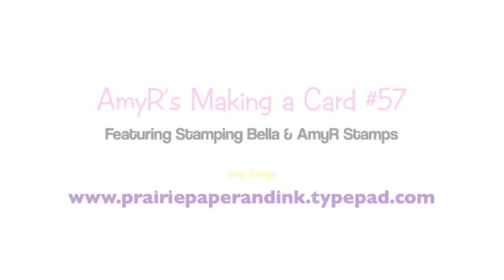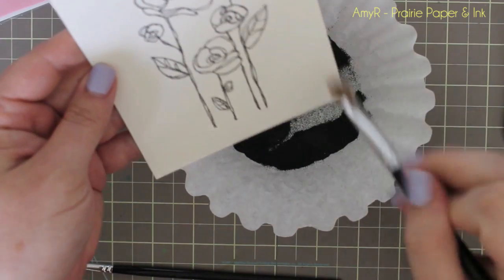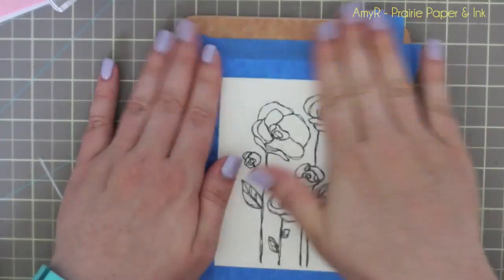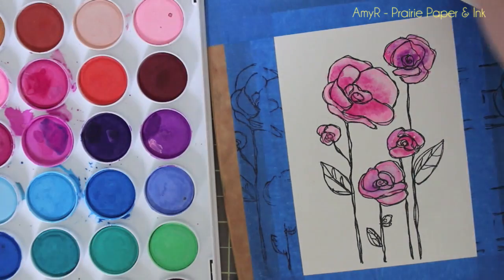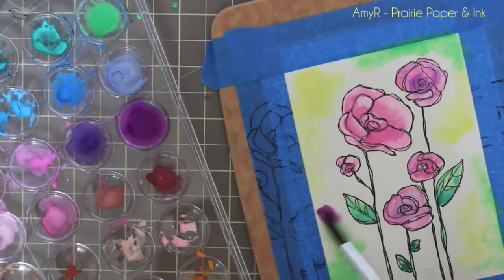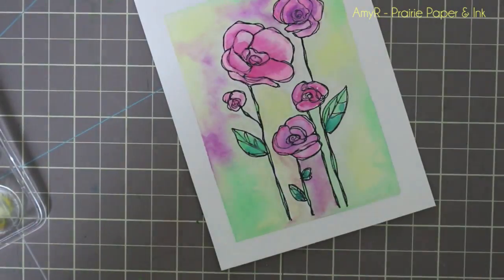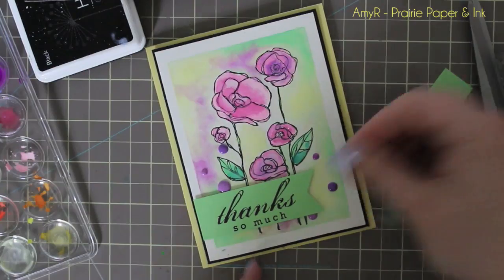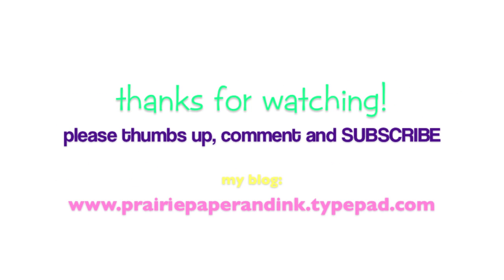Making a Card #57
For links to all the supplies used and more info check out my blog post

• Zing! Opaque Embossing Powder 1 Ounce Black  ——